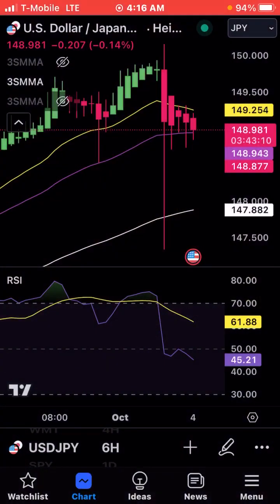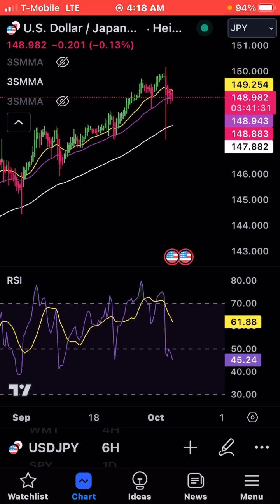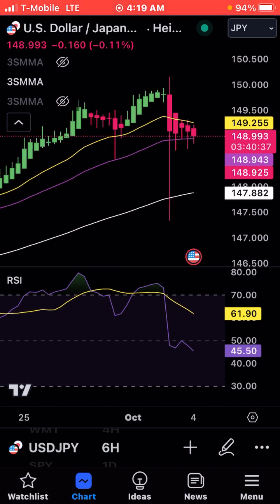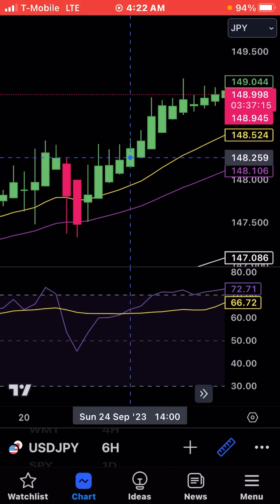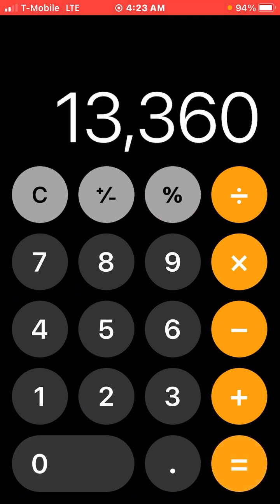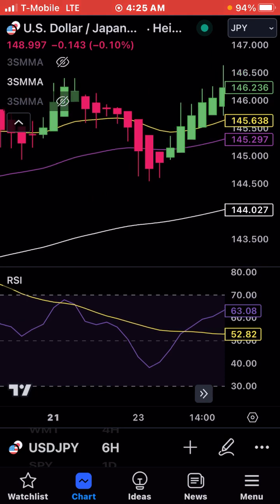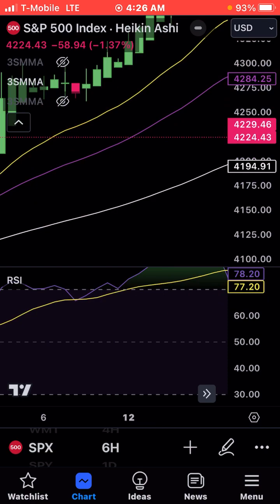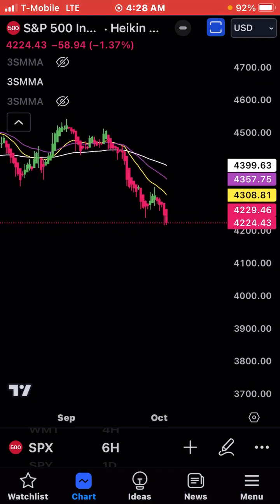FOREX TRADING Strategy | How To Find & Ride One Candle for Increased Chances of Winning